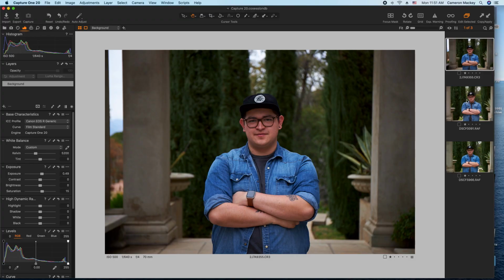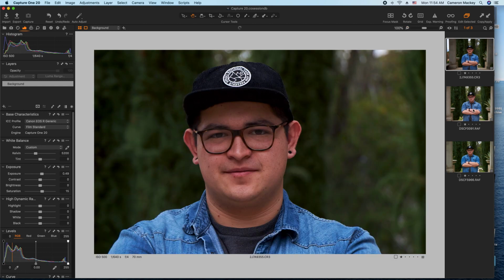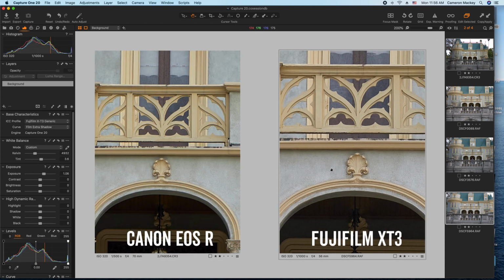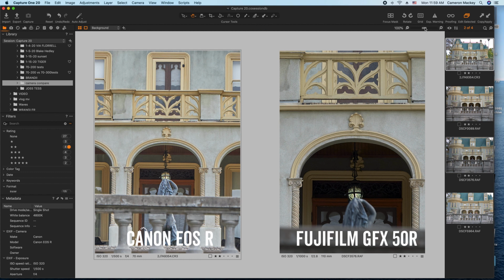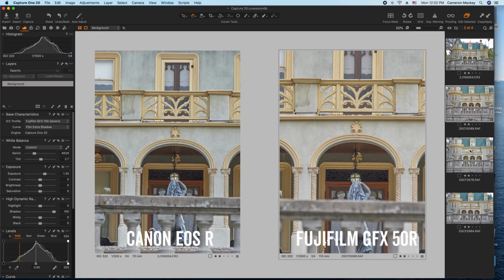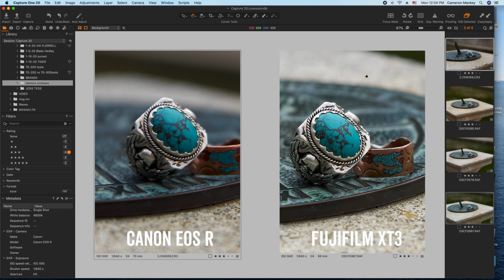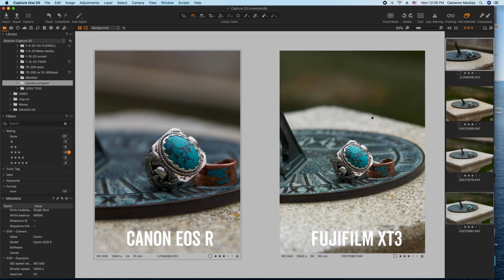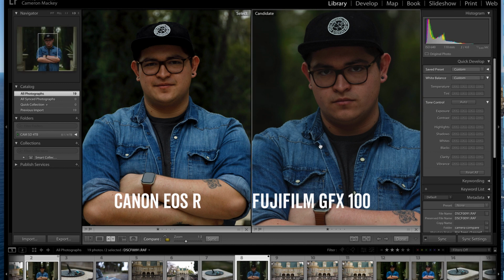Canon EOS R VS Fujifilm GFX 100, 50r, and XT3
Just wanted to test all these cameras against the Canon EOS R. Theres been tests done by others, but most of them are done in LR and by people who aren't familiar with fujifilm files. So thought I'd just add my perceptive and findings.

Also, I’m testing prime lenses vs a F4 zoom, so it’s not entirely fair, but I still think this is a good start to really showing how similar yet different sensor sizes compare. And also fun just to see how these different cameras stack up to each other.

Lenses used: Canon EF 24-70 F4, Fuji Xf 56mm 1.2, & Fuji GF 110mm F2

Fujifilm GFX 50R
Fujifilm GF 45mm 2.8
Fujifilm GF 110mm F2
Fujifilm XT3
Fujifilm XF 16mm 1.4
Fujifilm XF 56mm 1.2
Fujifilm XF 50-140mm
Fujifilm XF2X TC
GFX Camera Bag
XT3 Camera Bag
Fujifilm 18-55mm
Fujifilm 55-200mm